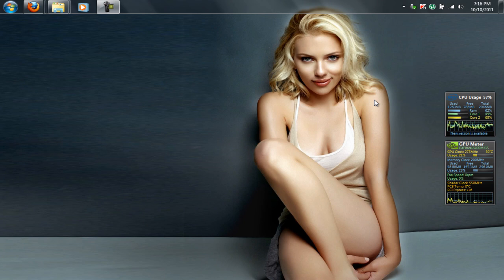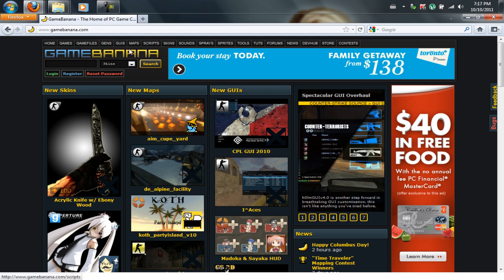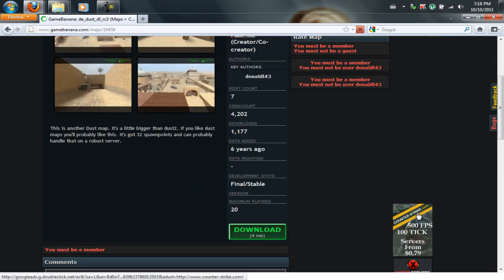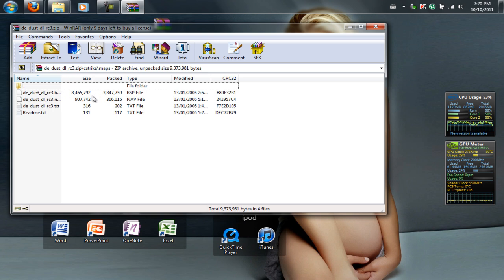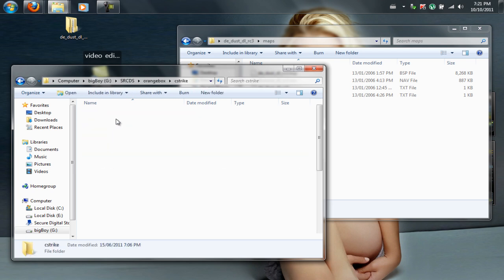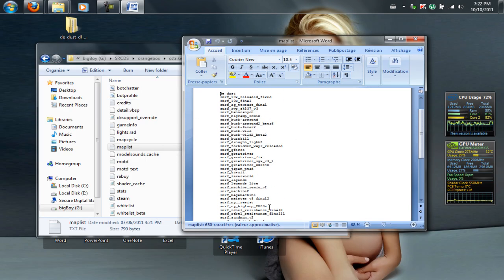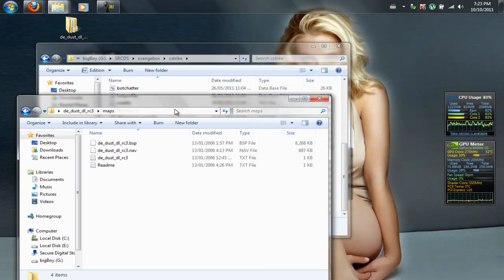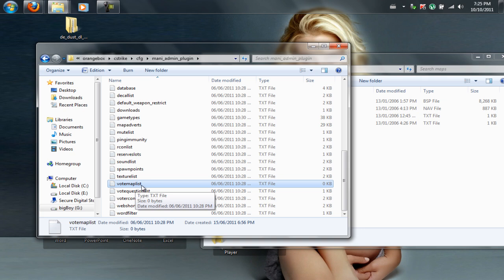how to add maps to a css server (mapcycle/maplist)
in this video i show you how to add and edit maps to your maplist and server map cycle + how to change your server voting list.